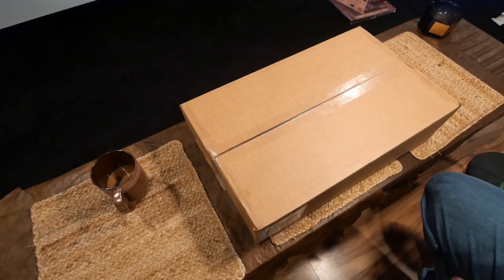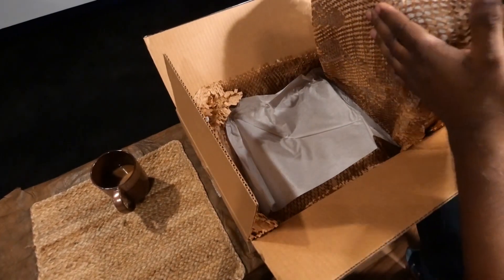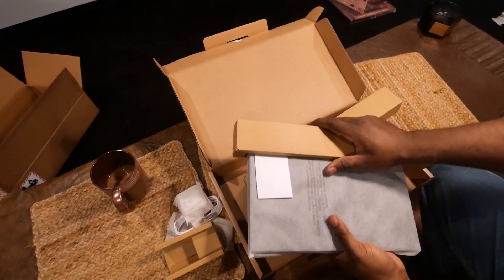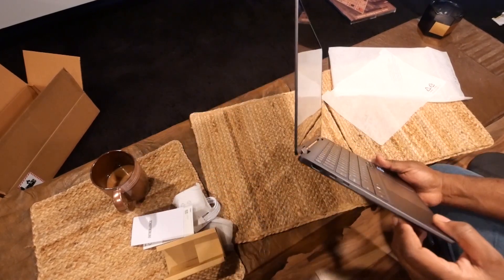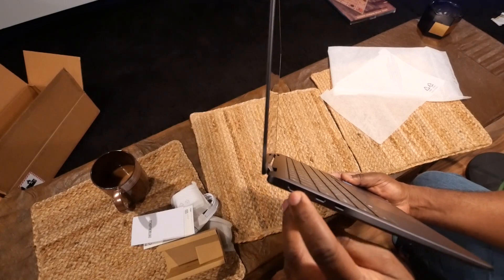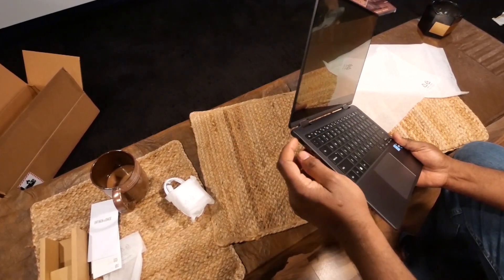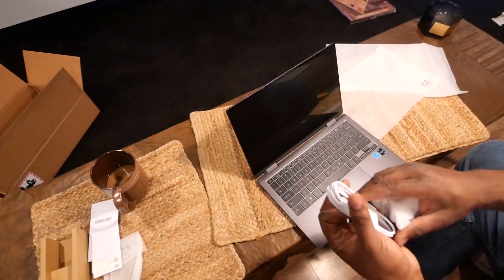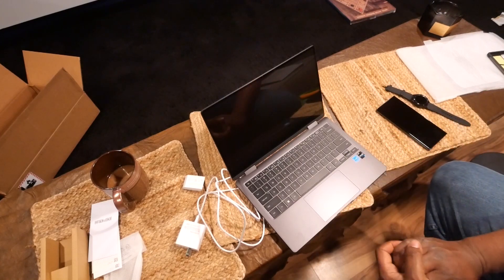Samsung Galaxy Book2 360 Unboxing And Preview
Unboxing the brand new Samsung Galaxy Book2 360 featuring Intel's Alder Lake processor i7 1255U